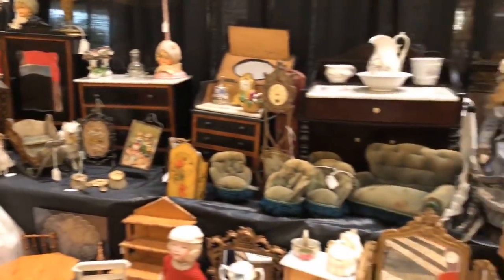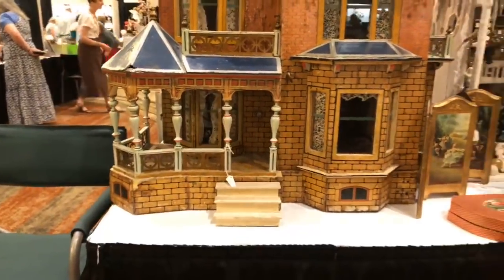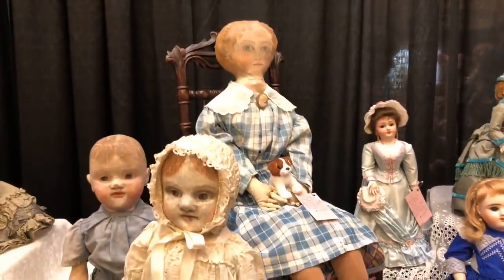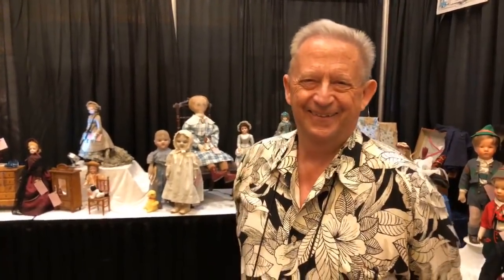The Doll Show is Happening Now - Join in the FUN!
The Doll Show is Happening Now - Join in the FUN!! Ruby Lane is a proud sponsor of the 69th Annual UFDC Doll Convention in Phoenix, Arizona.